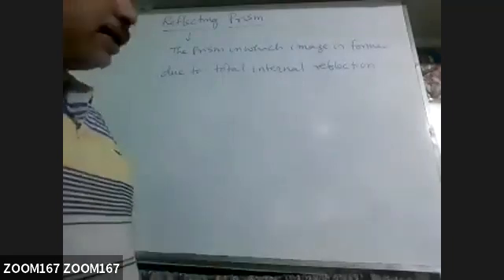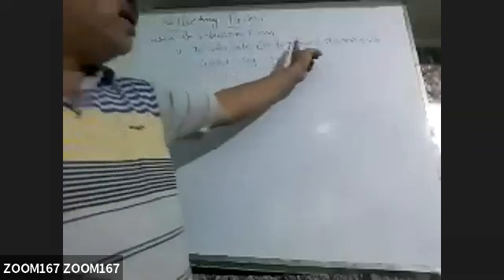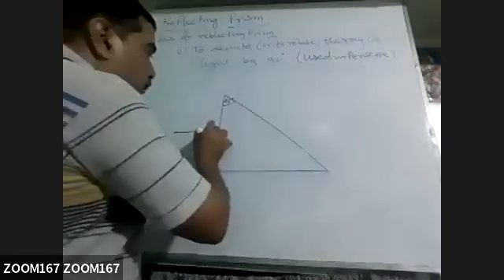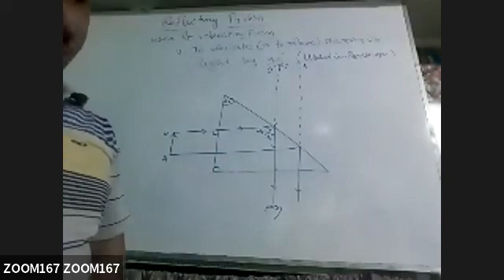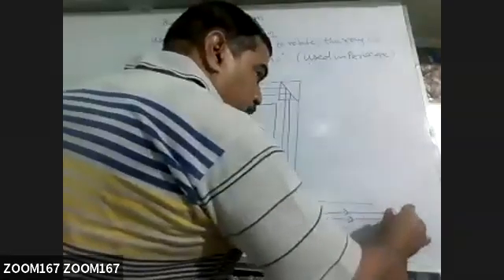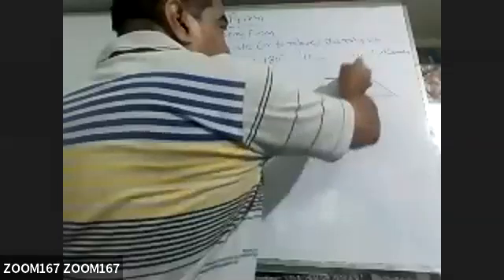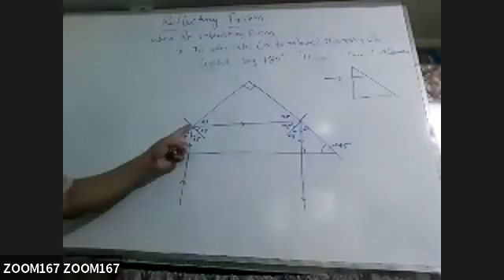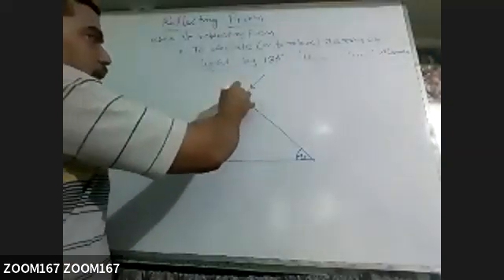Online class of 09 07 cl10 Reflecting prisms and its uses